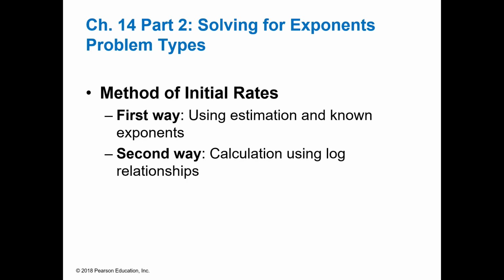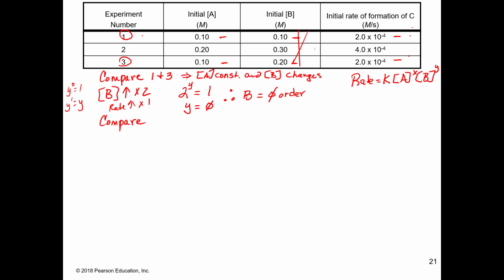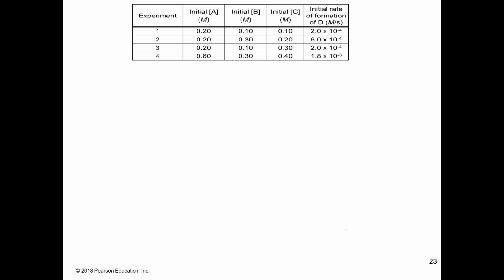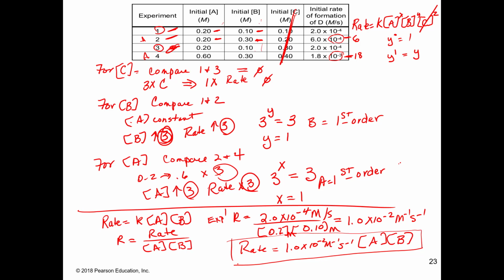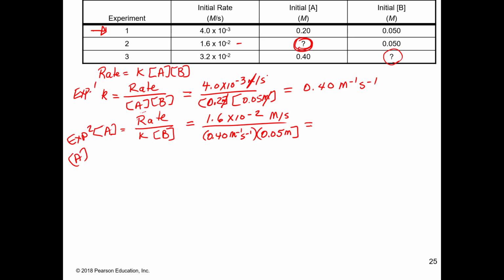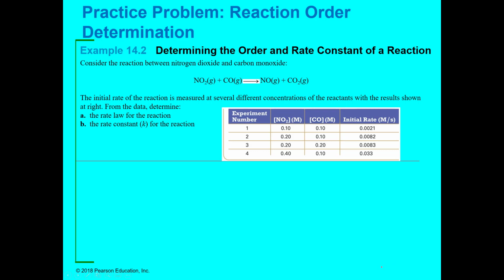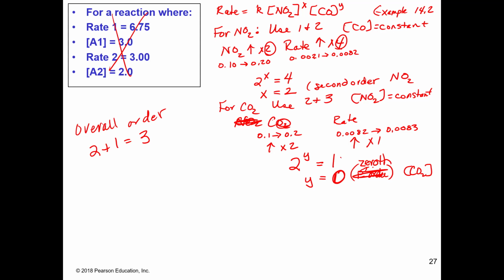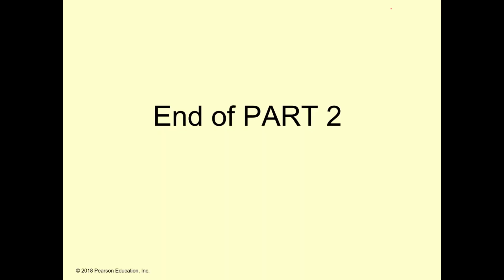2020M CHM 112 Chapter Kinetics 14 Part 2